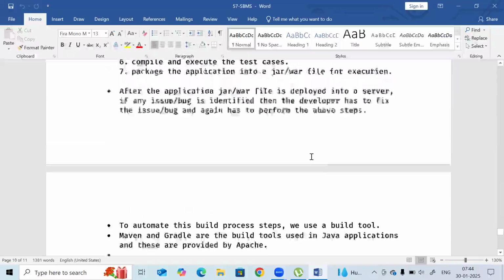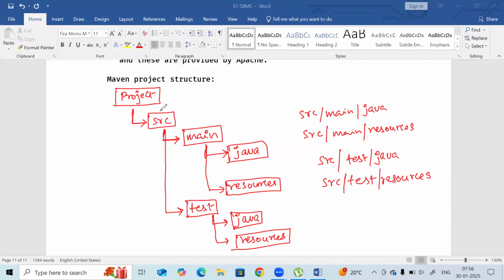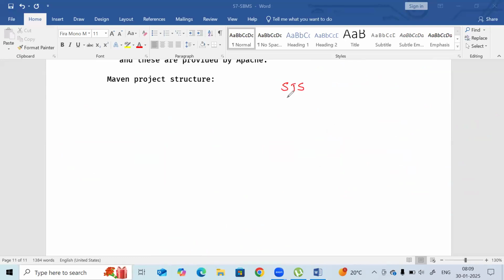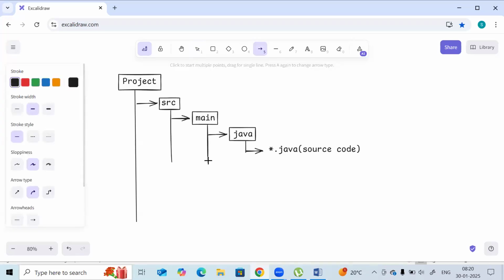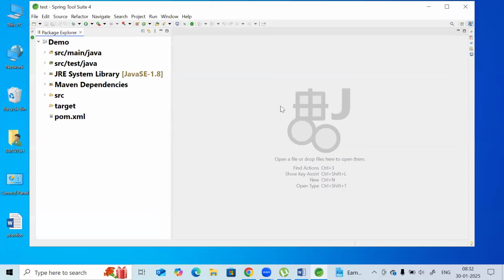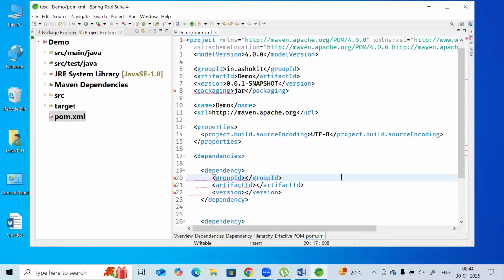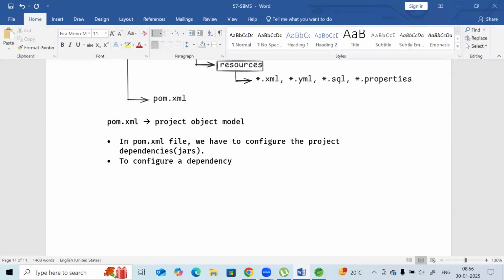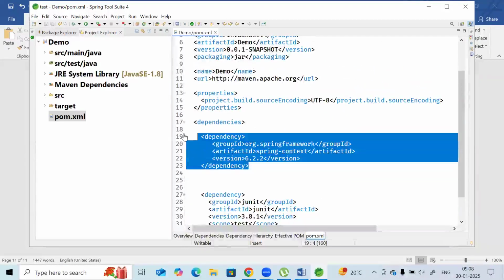10. SPRING - CORE